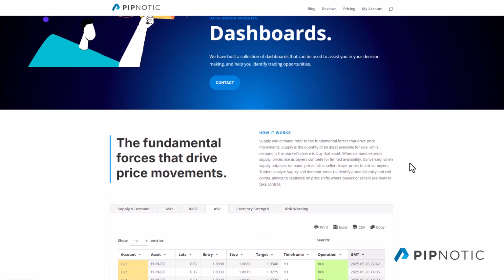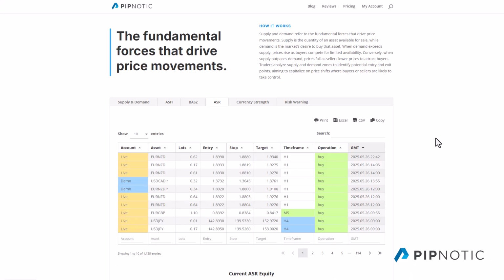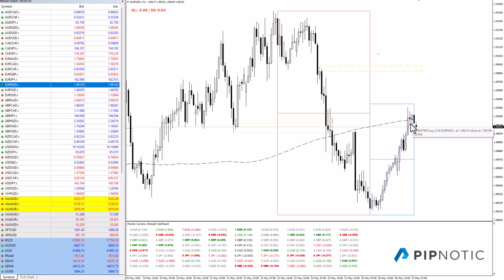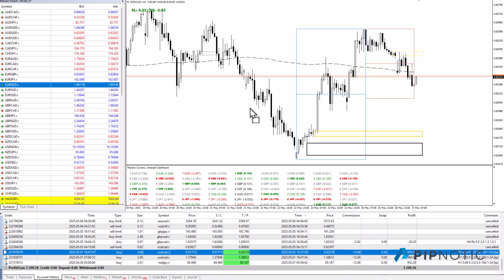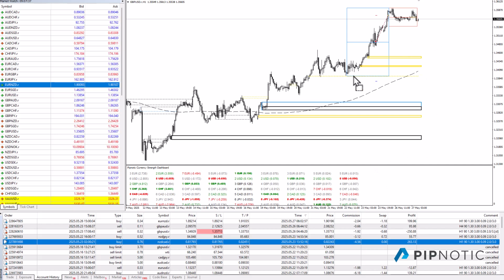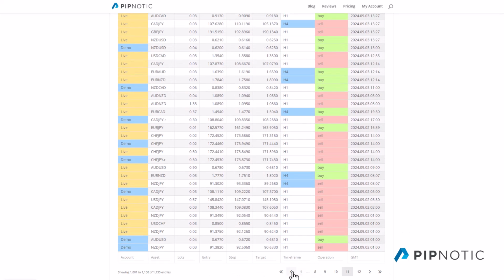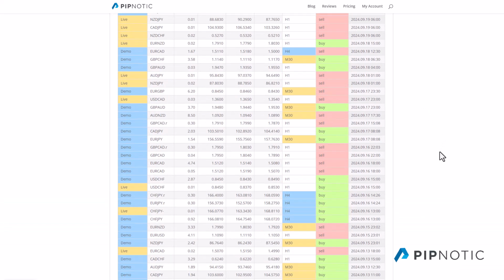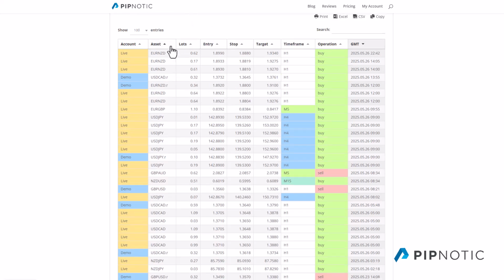Pipnotic Premium Dashboards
A Glimpse into Pipnotic's Dashboards:

Hey everyone, get ready to experience a game-changer in the world of trading! In this video, we're pulling back the curtain to give you a sneak peek at the incredible dashboards for our cutting-edge trading algorithms. Prepare to be amazed by the data, which is already showing incredibly impressive results! It's super exciting to watch as more data flows in, confirming the power of our technology.

The Magic Behind Pipnotic's Supply and Demand Engine:

At the heart of our innovation lies the Pipnotic supply and demand engine. This isn't just a tool; it's your new trading superpower. It flawlessly drives both our intuitive supply and demand indicator and our powerful buy and sell zones Expert Advisor (EA). Imagine turning complex trading into a visual, intuitive, and truly enjoyable experience.

Our software is designed to empower you by revealing where the "big money" is likely making its moves – buying and selling – minutes, hours, days, or even weeks in advance. This gives you ample time to meticulously plan your trades, long before you commit your capital. With Pipnotic, you'll finally have everything you need. You will never need another trading tool, ever.

Join the Thriving Pipnotic Community and get ready to elevate your trading journey and connect with like-minded enthusiasts?

Seeking a Reliable Broker?

We've partnered with an outstanding broker that provides exceptional trading environments:

FP Markets: Experience a robust trading solution with incredibly tight spreads and superior market conditions across a wide range of assets.

Follow us across our platforms to get the latest updates, insights, and community interactions: